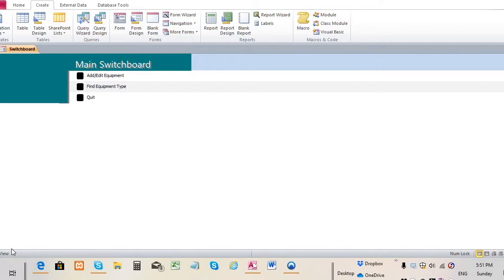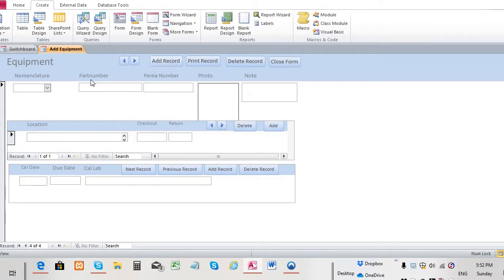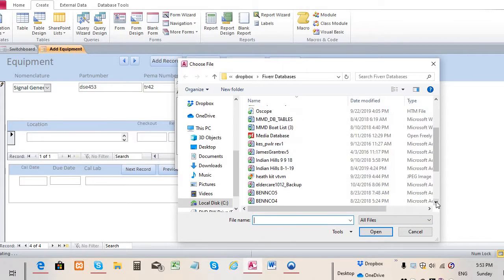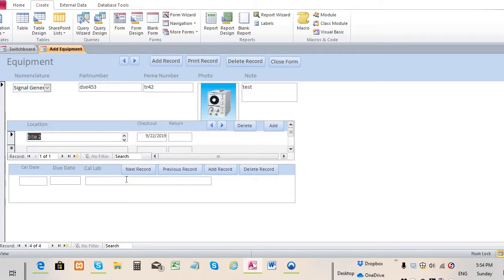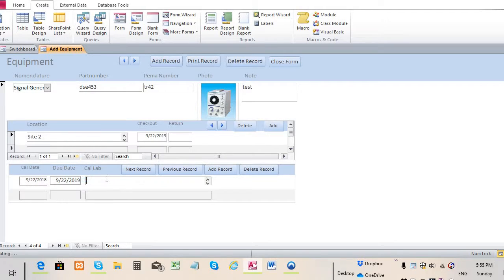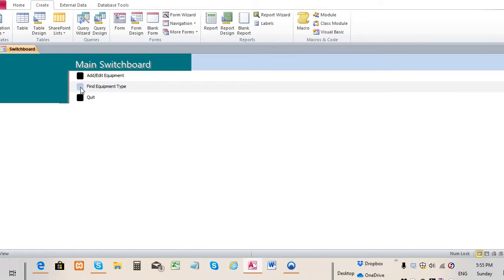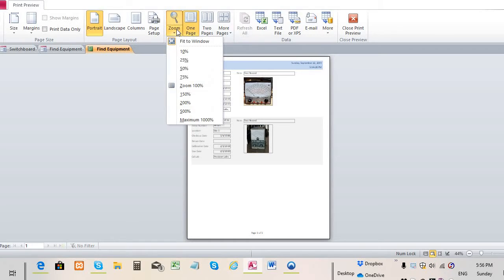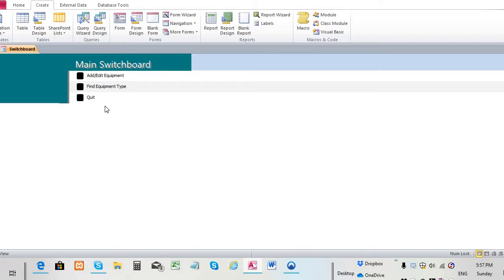Test Equipment 9 22 2019 6 06 23 PM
Inventory database